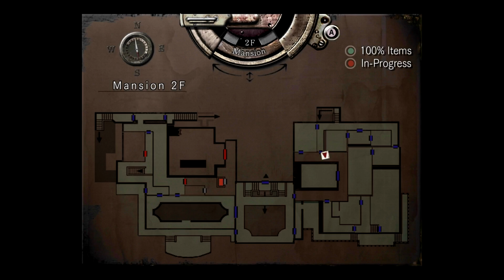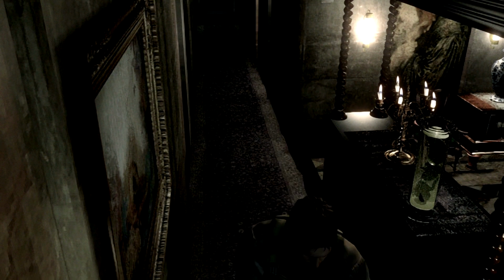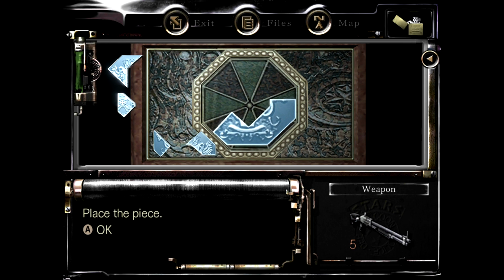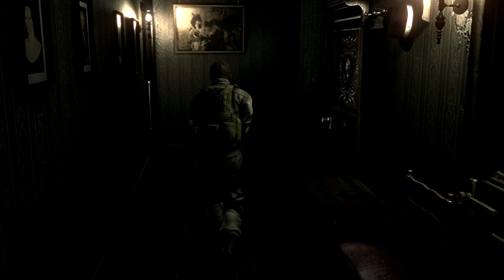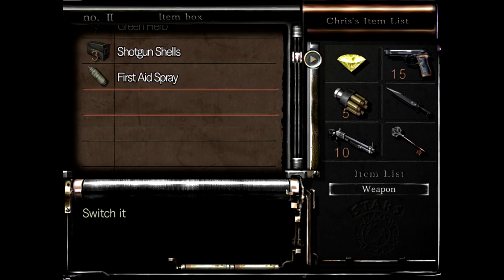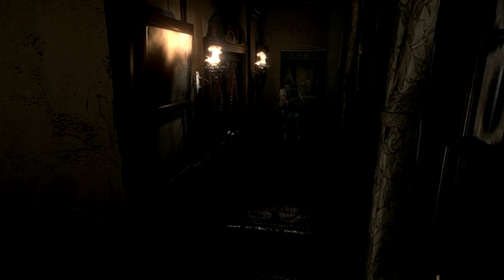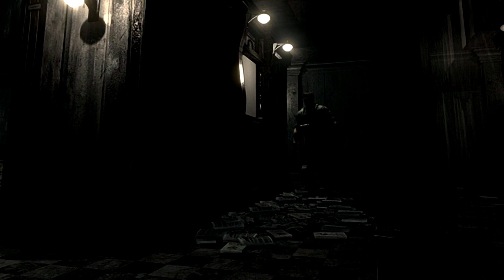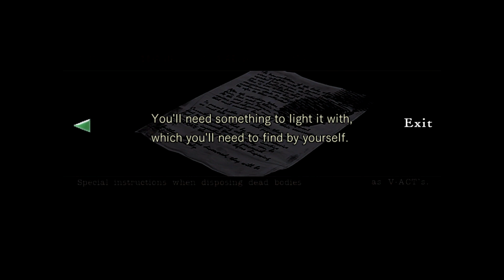Resident Evil Chris Playthrough Part 12: Damsel in Distress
I really don't know what to think about Rebecca anymore.  Sometimes she comes off as super useful, others, not so much, and she just kinda appears and disappears whenever she wants.  I mean sure, one could say the same about Barry, but oddly enough him being shady made it make sense to me.  But with Rebecca, I don't get the sense that she's doing anything behind our backs... though I do still have questions for her about Richard...

Anyway we gotta save her from some Battletoads before they eat her, it's very important!